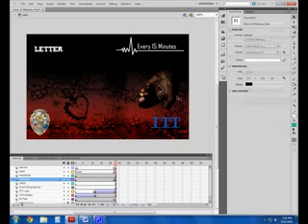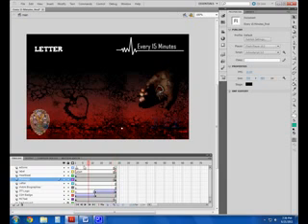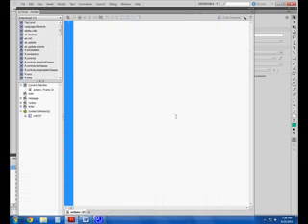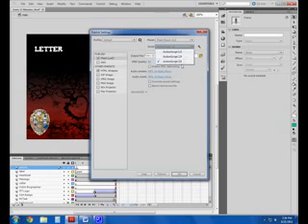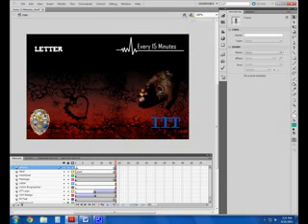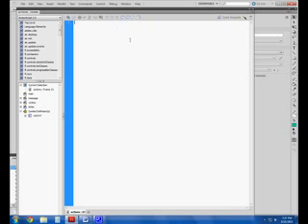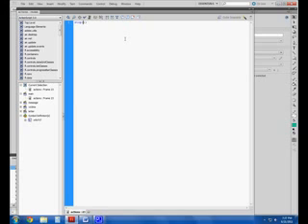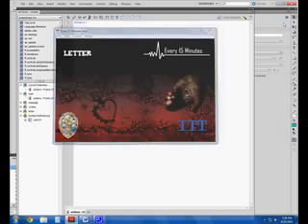Applying a stop action